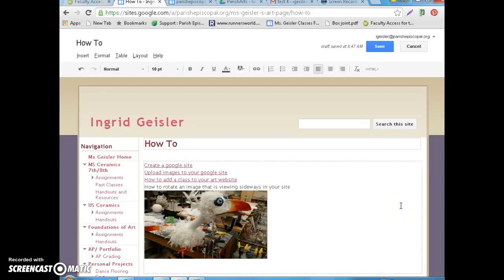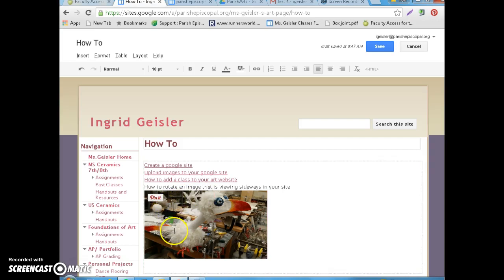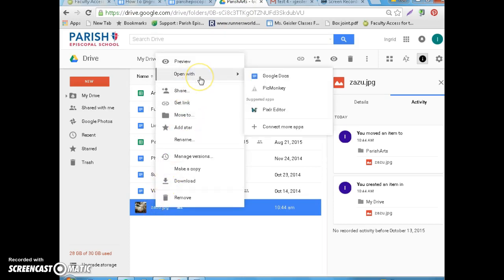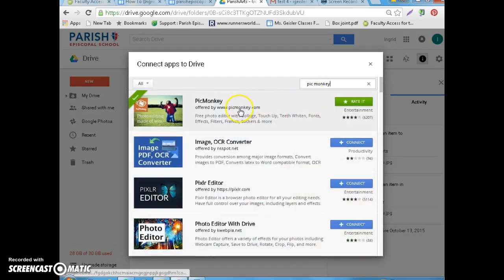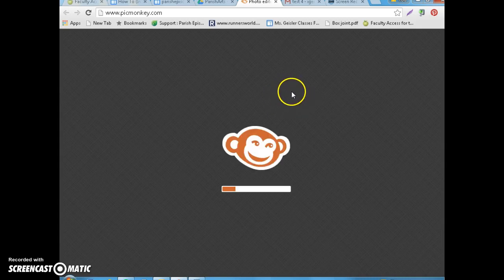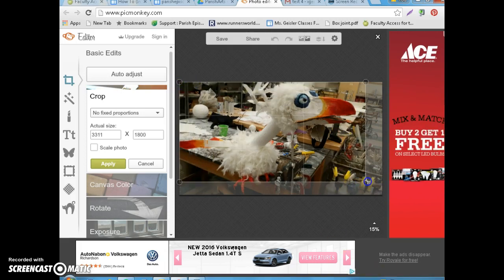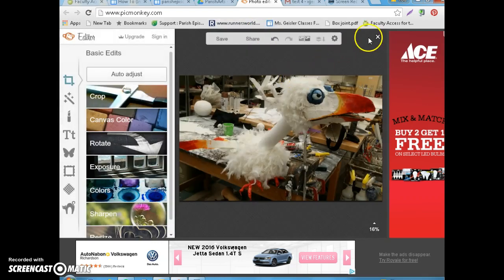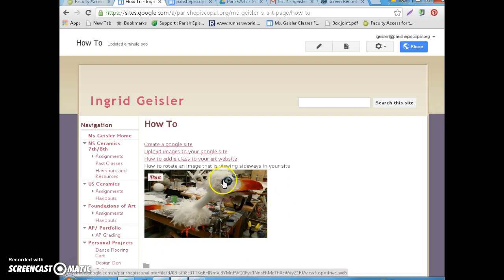How to rotate an image in your site